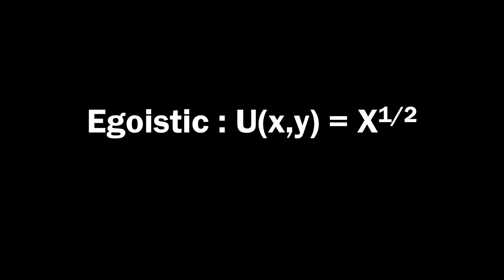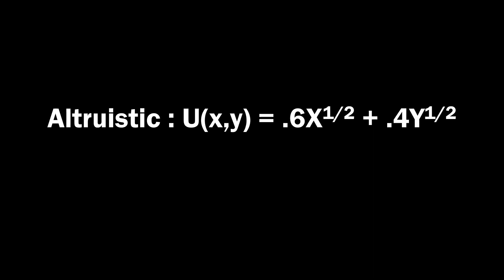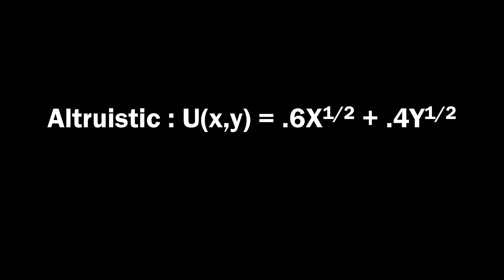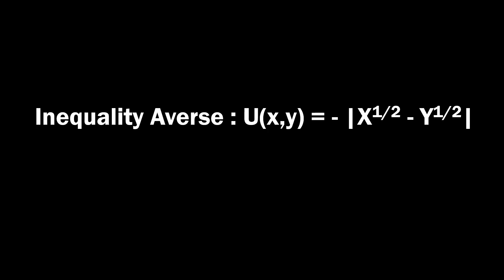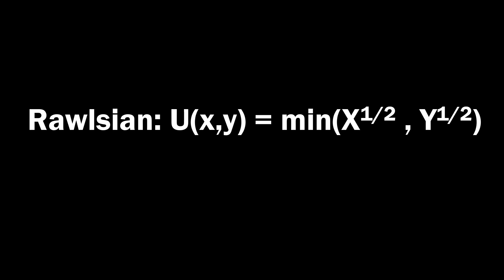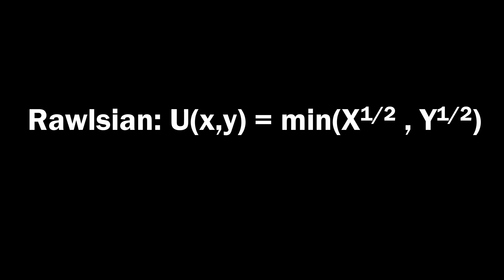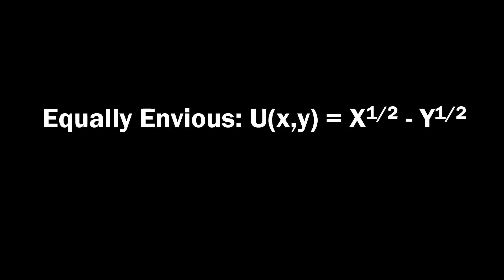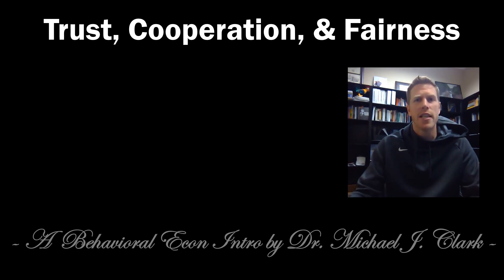Social Preference Theories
Other regarding utility functions are introduced as cut from the same cloth as standard economics, but capable of adding a socialness to the modeling of economic man.